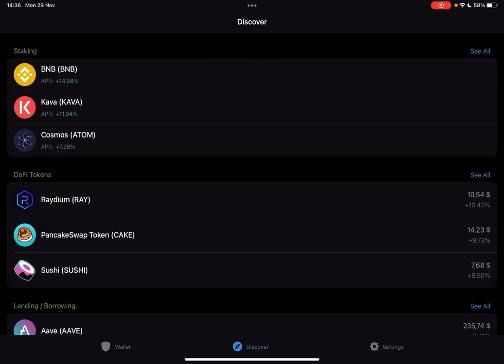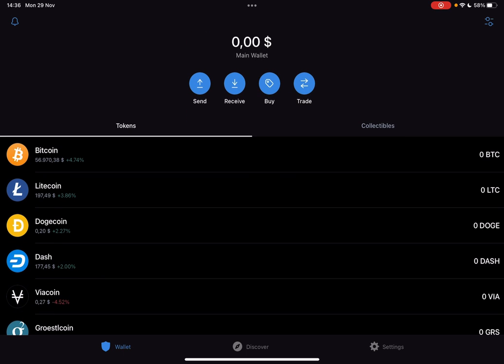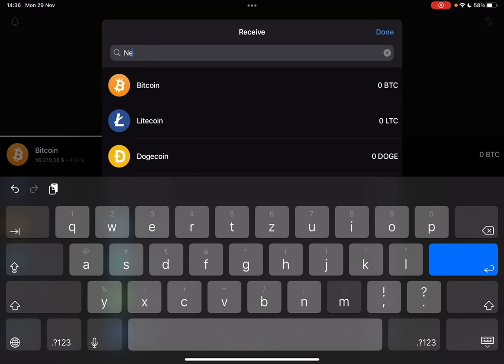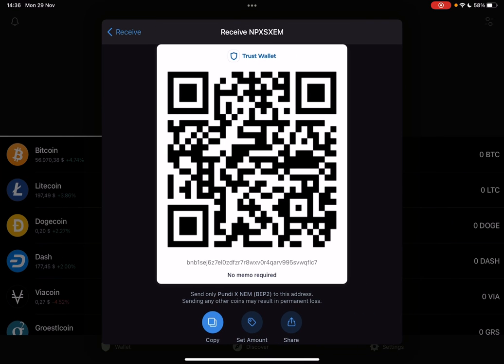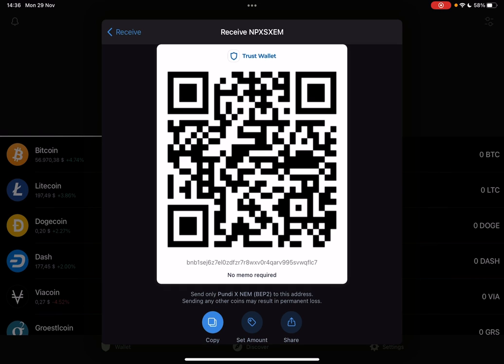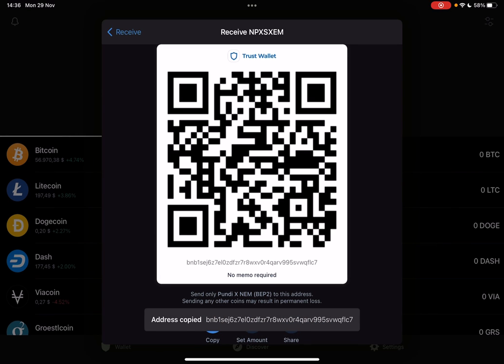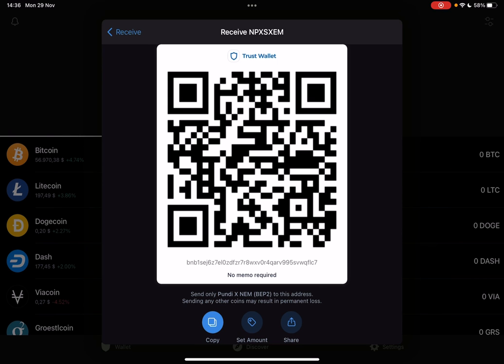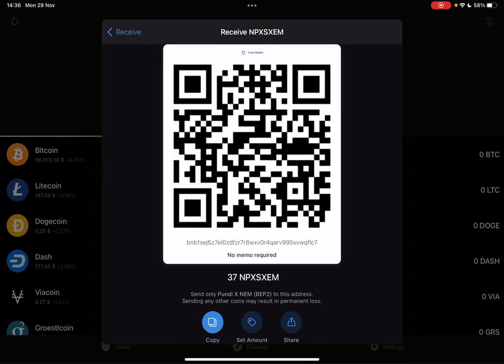How to get Compound Coin on Trust Wallet? - Trust Wallet Tips